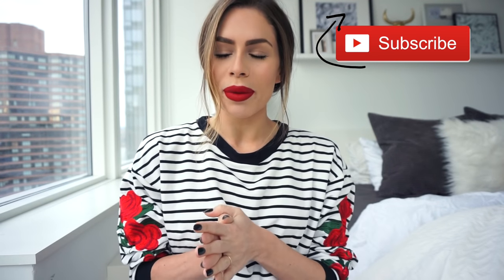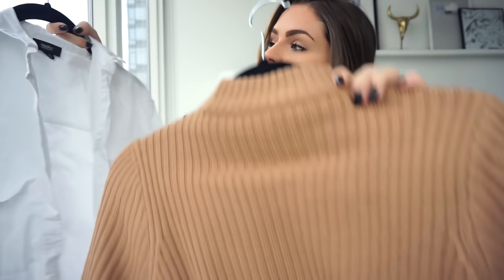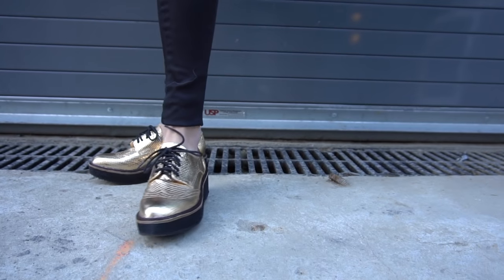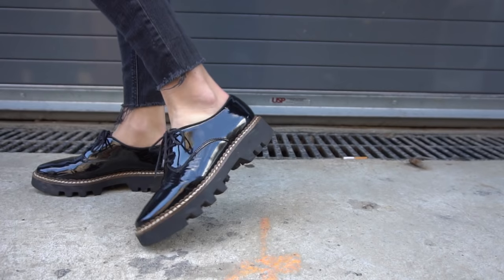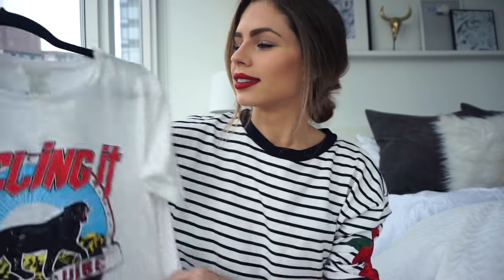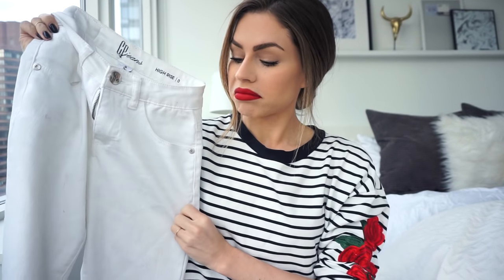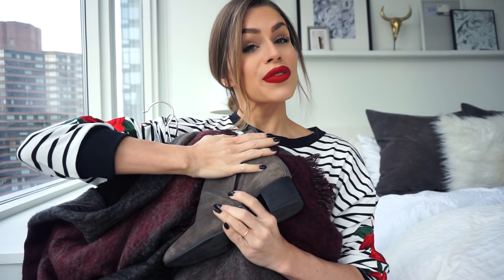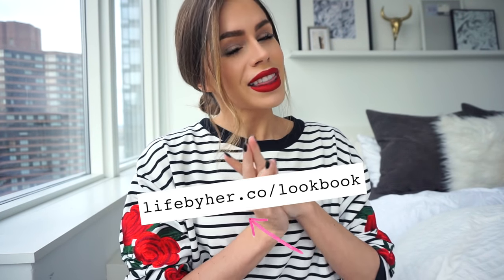How to Style Skinny Jeans + LOOK BOOK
I hope you guys loved this video and picked up some great inspo and tips on skinny jean outfit ideas. Thank you to Mott & Bow for partnering up with me on this video. I now have a new favorite staple black skinny jean! Check out their site in the link below, and don’t forget about the at home try on program (such a time saver).

Song - Culture Code - Make Me Move

Get the Life By Her look book today! 30 days of outfit inspiration, shopping links, inspiration photos, and a private facebook community with over 650 other girls. Come Join us!

Follow on instagram @LifebyHerCo

CAMERAS

54 West 40th St
New York, NY
10018